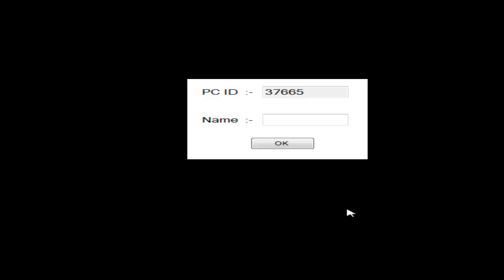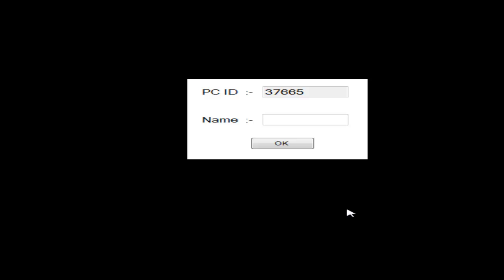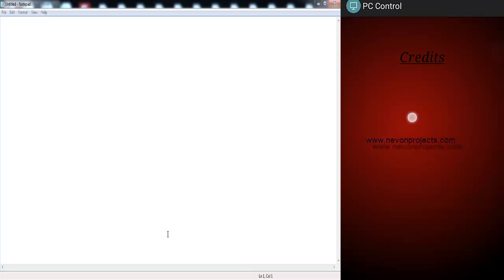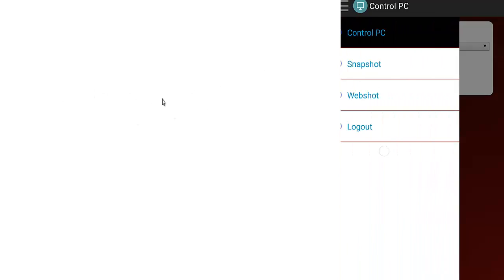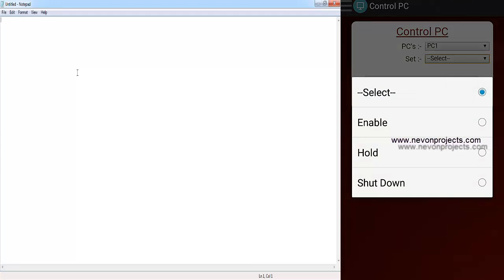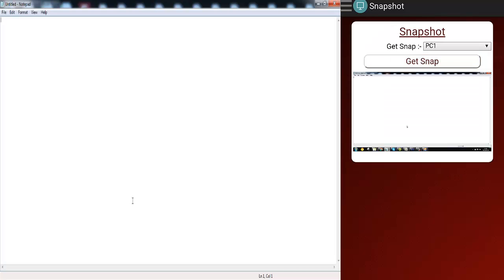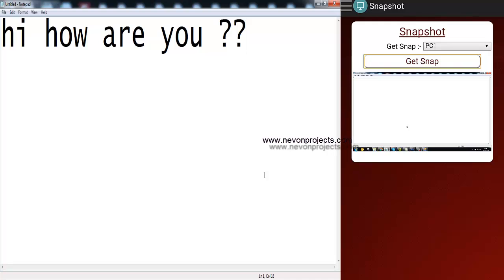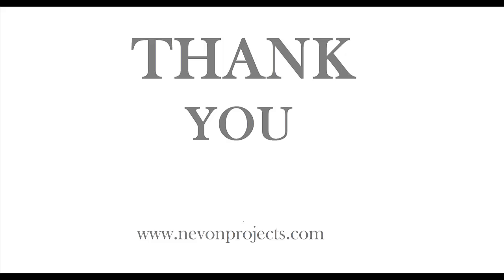PC Control By Android Over Internet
System allows user to control pc through an android phone using internet connection